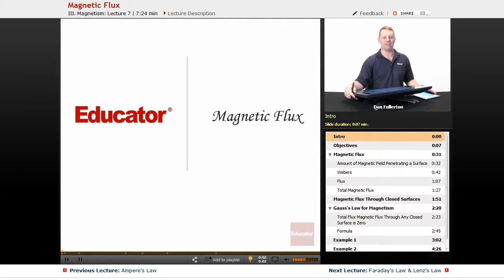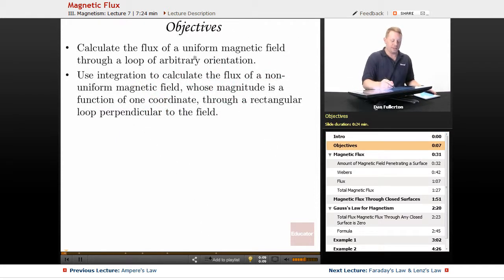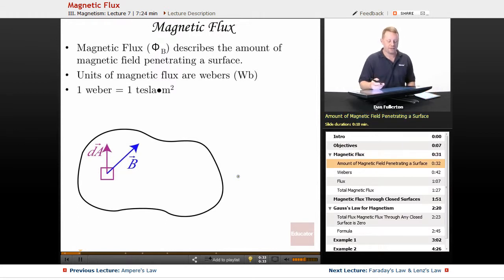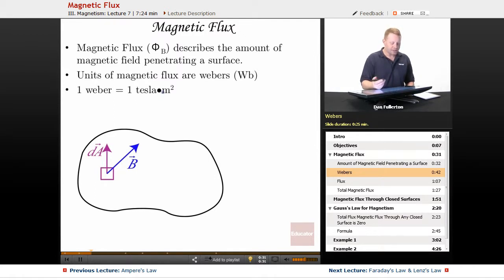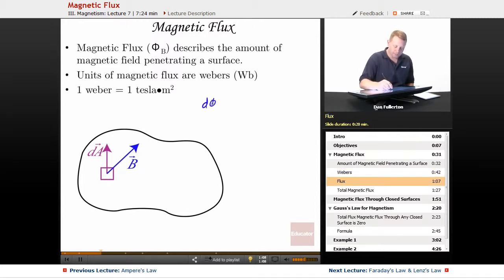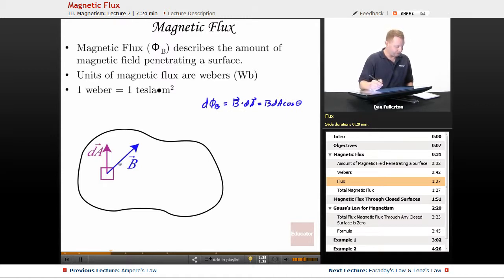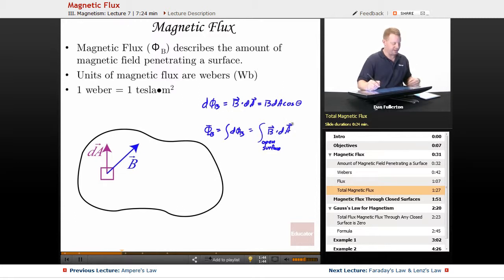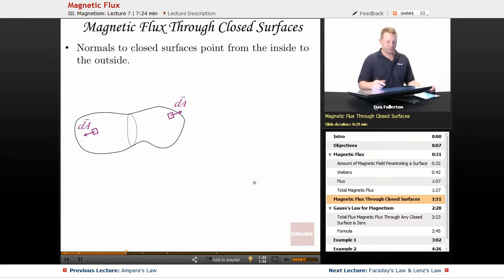"Magnetic Flux” | AP Physics C: Electricity & Magnetism with Educator.com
Ace your class and get that 5 on the Physics C: Electricity and Magnetism AP with Educator.com's awesome hand-picked instructors.